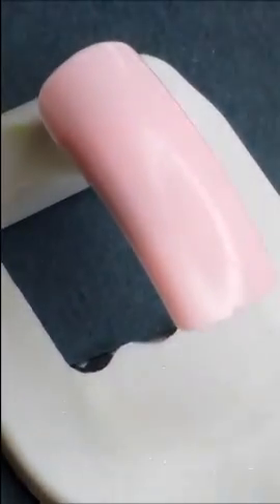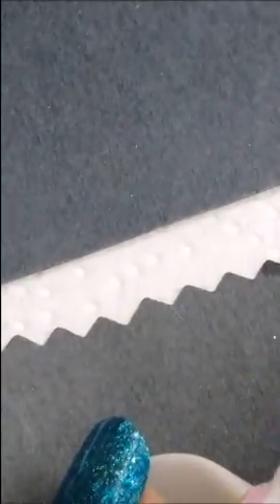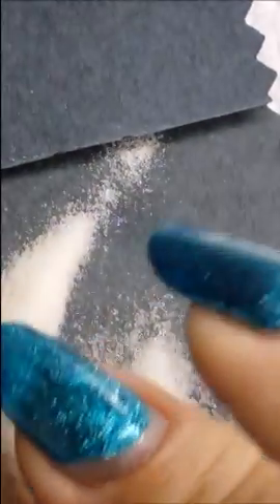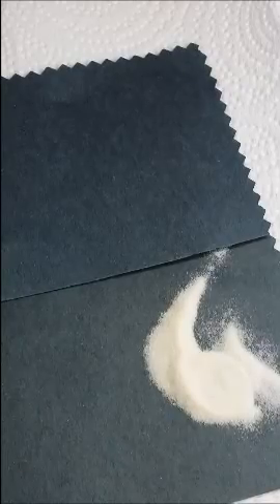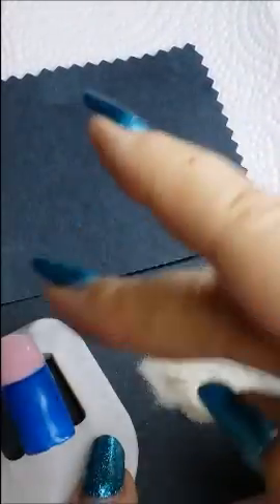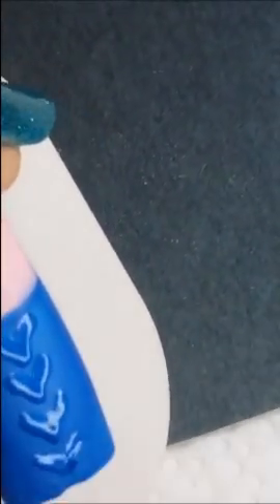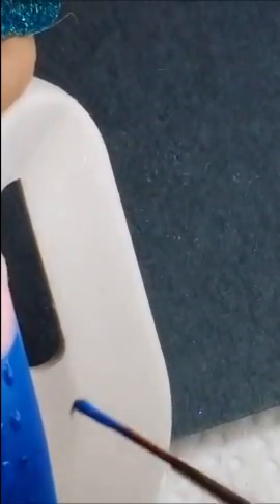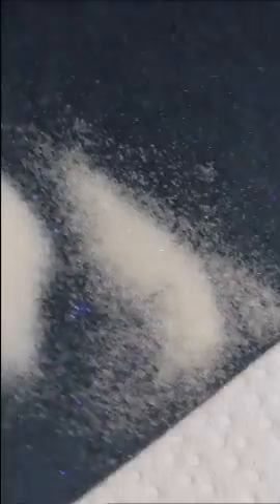generic knit nail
Real time how to uv gel "knit design" nail art